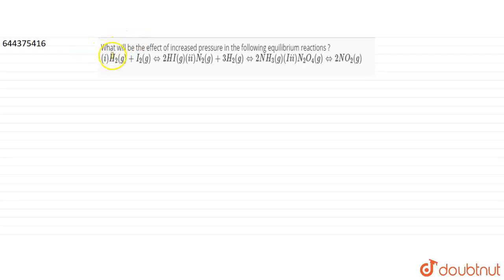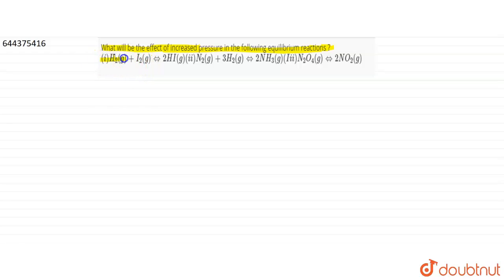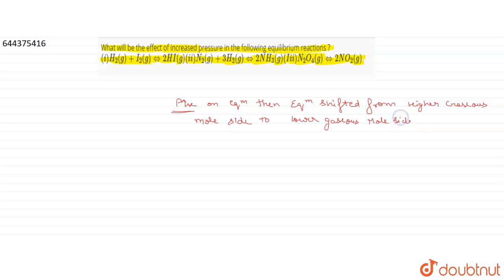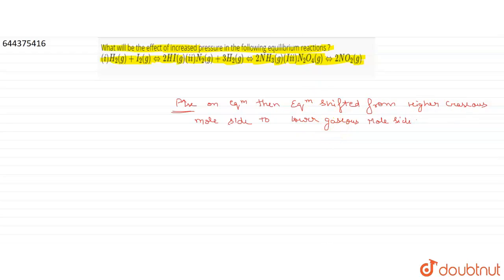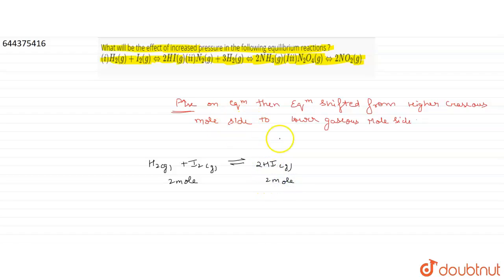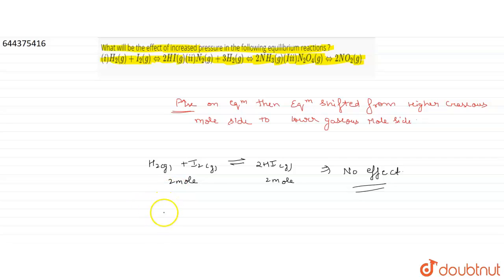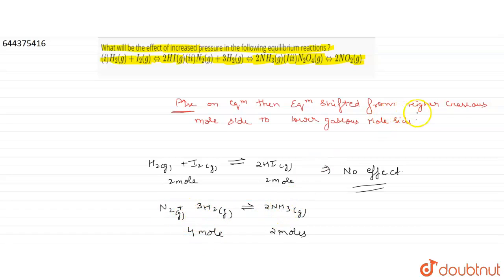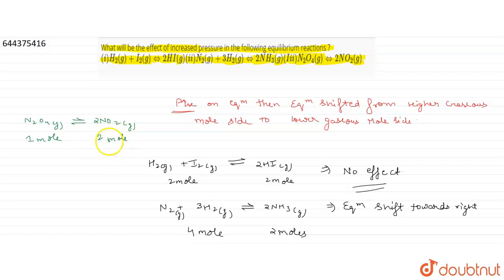Whatwillbe the effect of increased pressure in the following equilibrium reactions ? (i) H_(2)(...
Whatwillbe the effect of increased pressure in the following equilibrium reactions ? (i) H_(2)(g) +I_(2) (g) hArr 2HI(g) (ii) N_(2)(g) +3H_(2) (g)hArr 2NH_(3)(g) (Iii) N_(2)O_(4)(g) hArr 2NO_(2)(g)
Class: 12
Subject: CHEMISTRY
Chapter: EQUILIBRIUM
Board:IIT JEE

👉 Have Any Query? Ask Us.